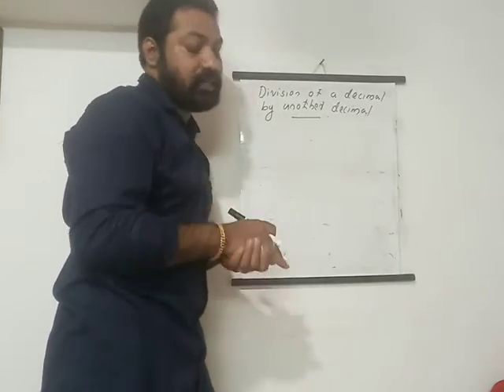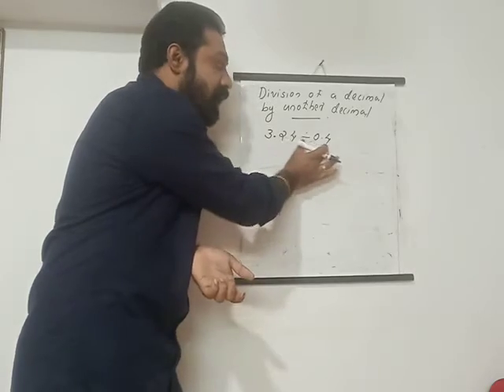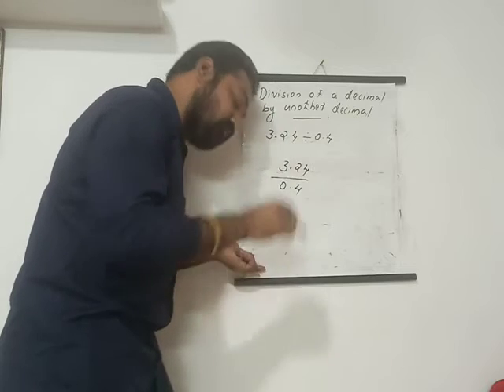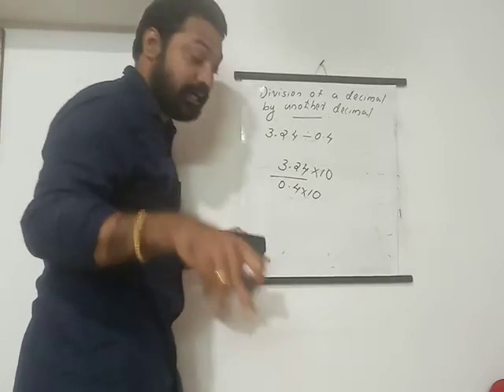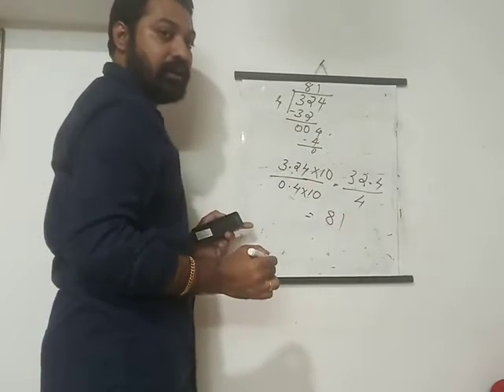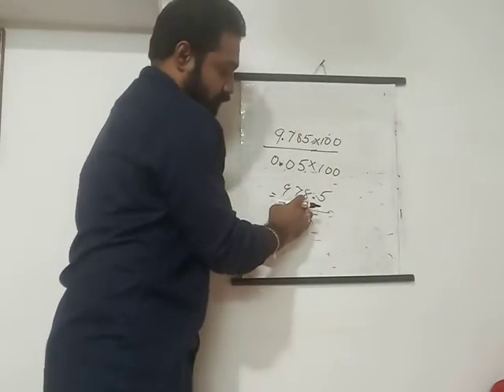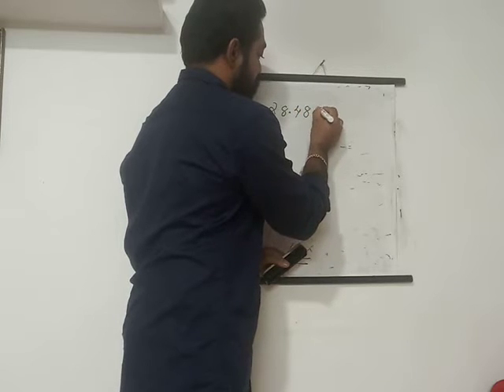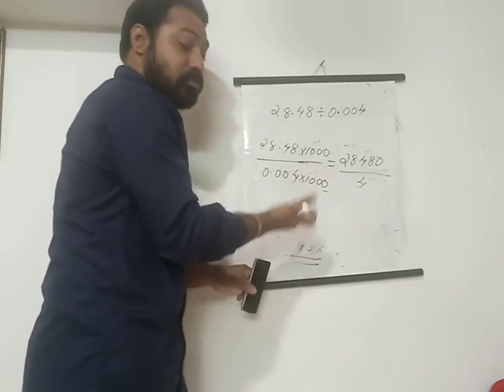division of a decimal number by another decimal number,5